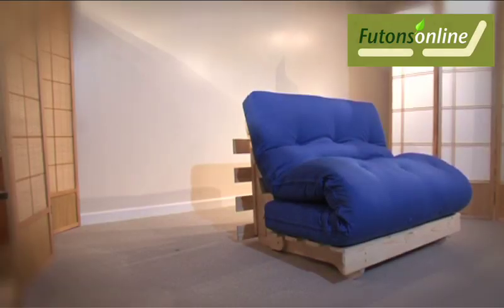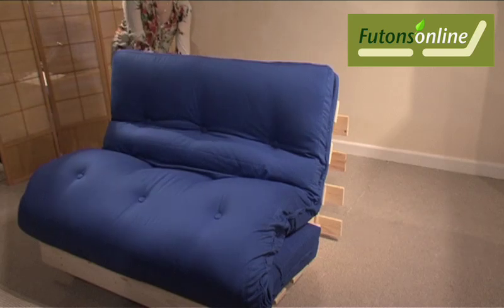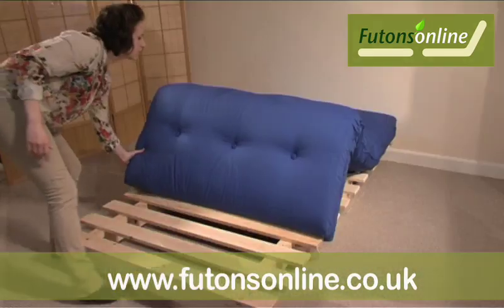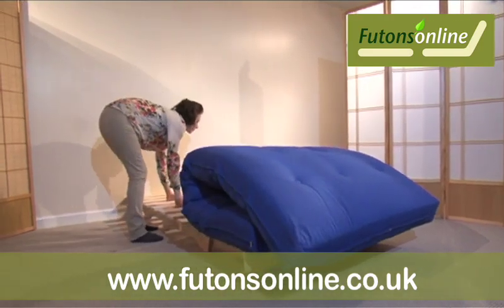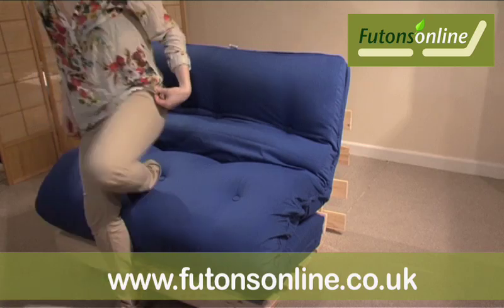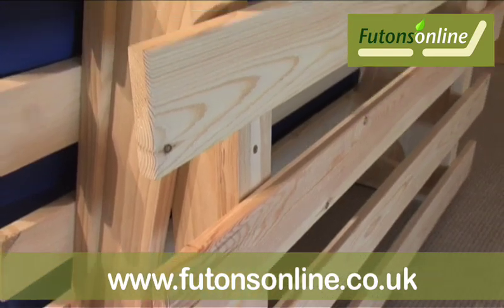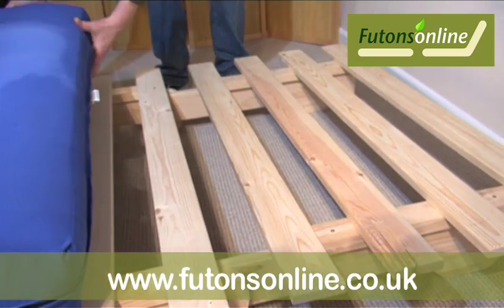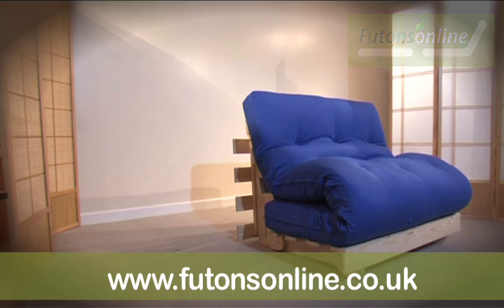futons online show a 2 seat Pine futon sofabed 2019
The Kiwi is a top quality pine futon sofabed and can be seen in more depth is constructed with Radiata Pine a top grade timber grown in New Zealand. This easy to assemble and convert futon sofabed is available in x5 sizes 76cms,90cms,120cms,140cms and 153 cms. Unique features include no visible scres and all the robust slats are sanded on all their edges. When used as a bed it will lie totally flat.